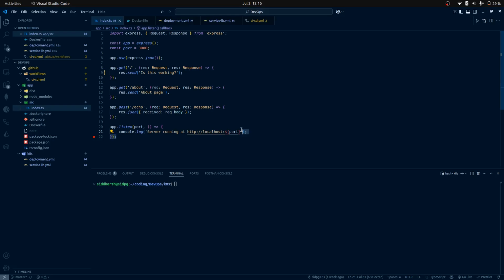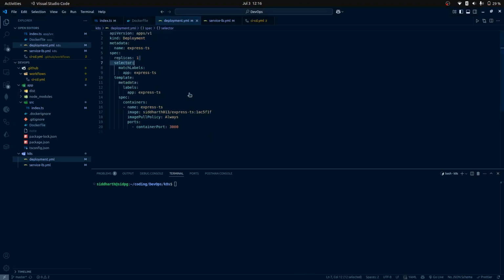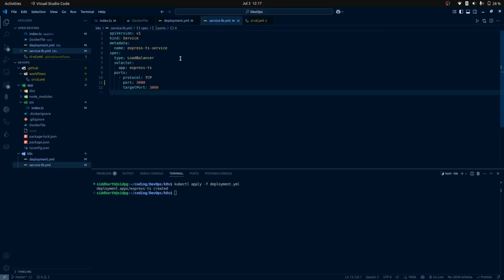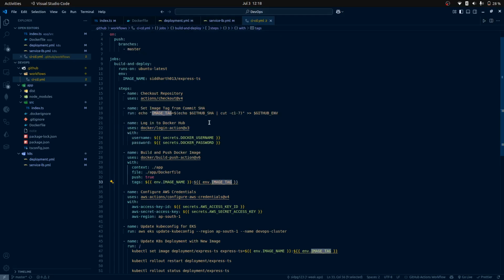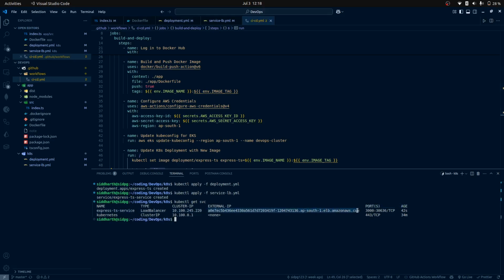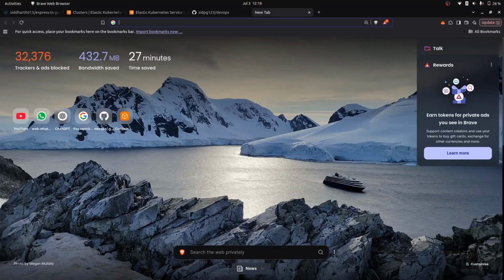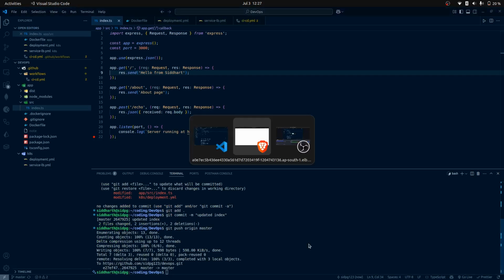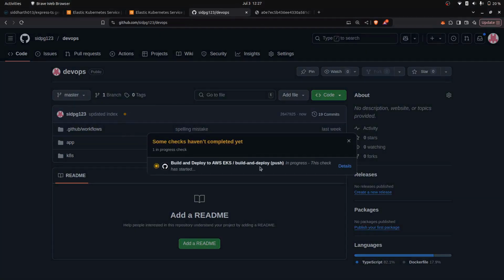DevOps Project: CI/CD with Docker, GitHub Actions & AWS EKS (Node.js App Deployment Demo)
In this video, I’m showcasing a DevOps workflow I implemented from scratch — deploying my Dockerized Node.js + TypeScript app on AWS EKS with a full CI/CD pipeline using GitHub Actions.

🛠️ What I did:

Dockerized a Node.js + TypeScript backend

Set up an AWS EKS Kubernetes cluster with t2.micro nodes

Wrote Kubernetes manifests for Deployment and LoadBalancer Service

Built a GitHub Actions workflow that:

Builds and tags Docker images with commit SHA

Pushes them to Docker Hub

Updates the running deployment automatically

Verified it with a real-time rollout of the updated API response

🌐 Technologies Used:

Node.js, TypeScript

Docker, Docker Hub

AWS EKS

GitHub Actions

Kubernetes (kubectl)

🎯 Why I built this:
To understand the end-to-end DevOps flow — from code to container to cloud — and demonstrate how automation helps streamline deployment in real-world scenarios.

🧩 Future Enhancements:

Use of Helm for better config management

Auto-scaling and improved node configurations

GitOps with ArgoCD

💬 I’d love your thoughts or feedback!